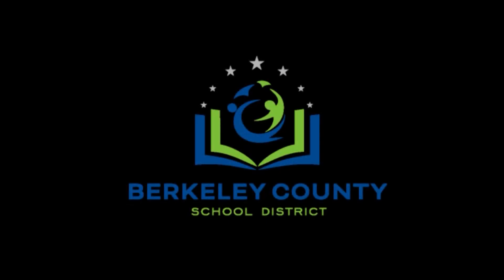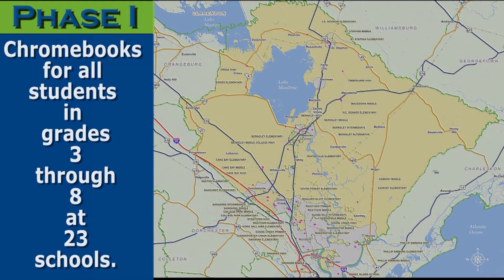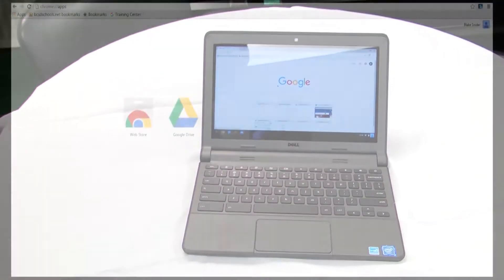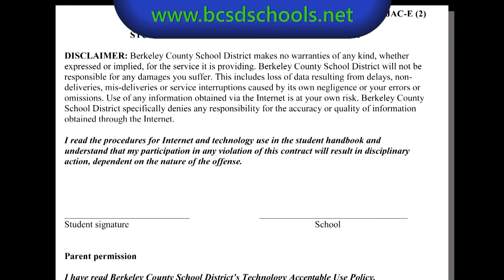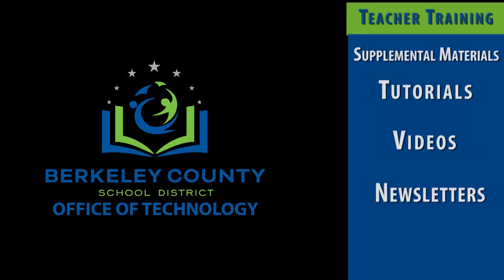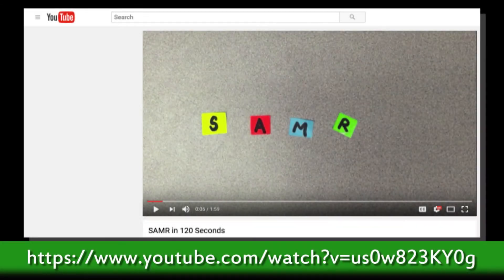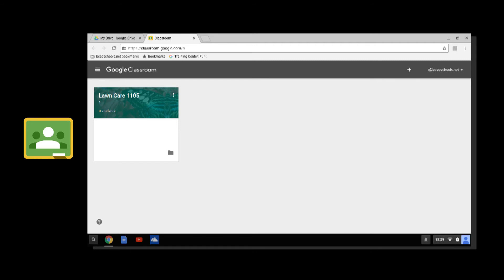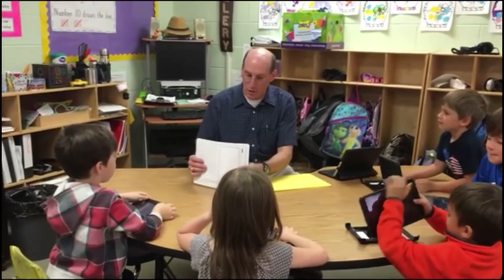OneBerkeleyConnects Overview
This video provides an overview of the OneBerkeley Connects One-to-One Chromebook initiative.